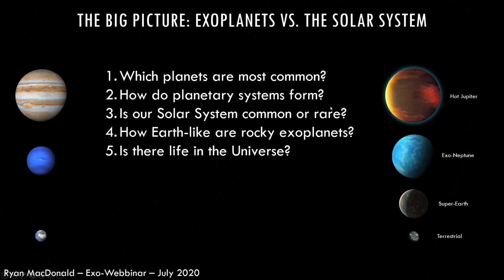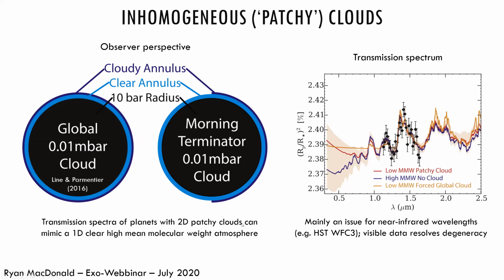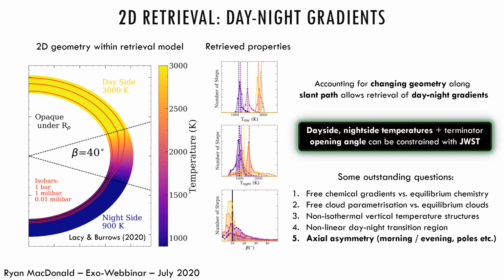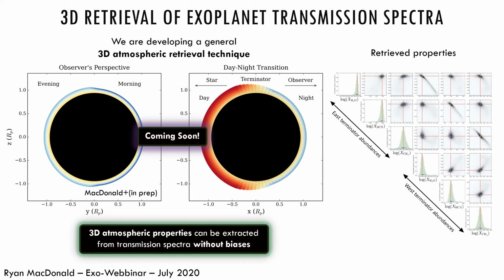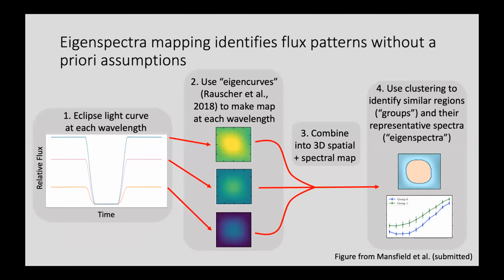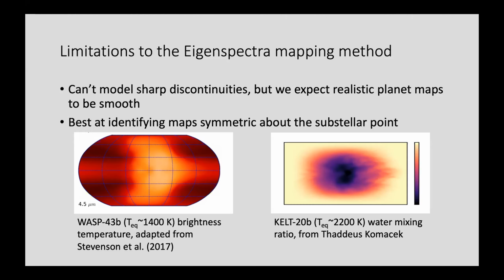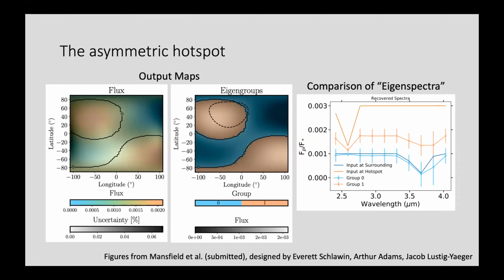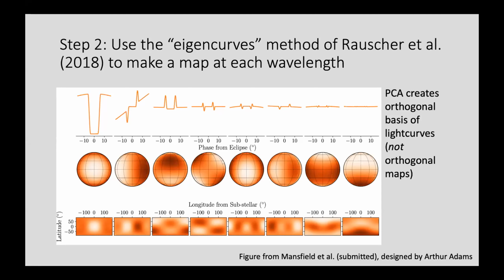Exo-Webbinar - July 22, 2020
The third webinar in our summer series that focuses on exoplanet atmospheres, analysis methods, and the James Webb Space Telescope (JWST).  This week's speakers are Ryan MacDonald (Cornell University) and Megan Mansfield (University of Chicago).